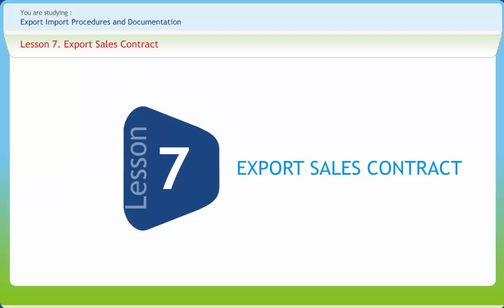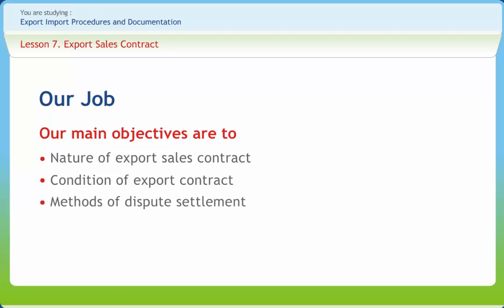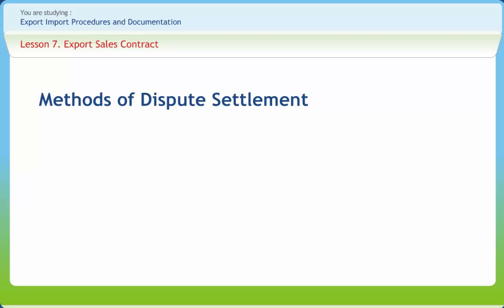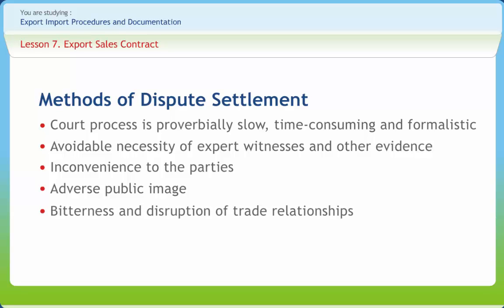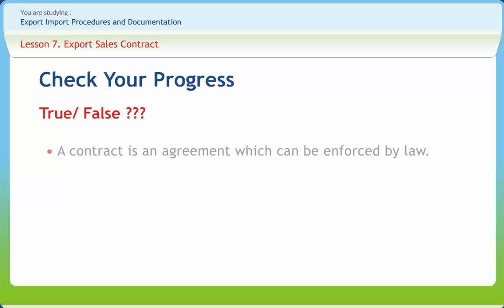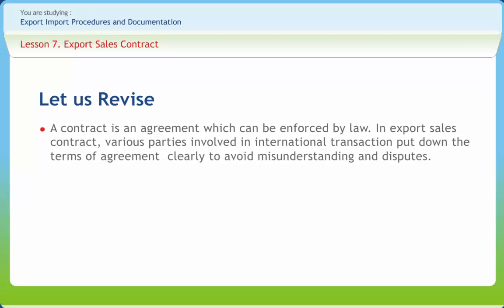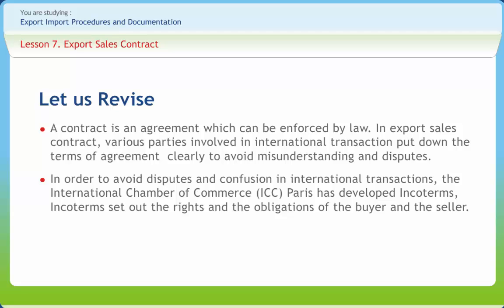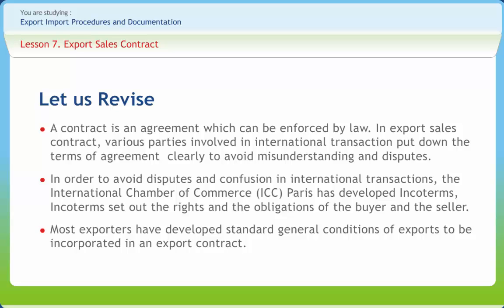Export Import Procedures and Documentation 07